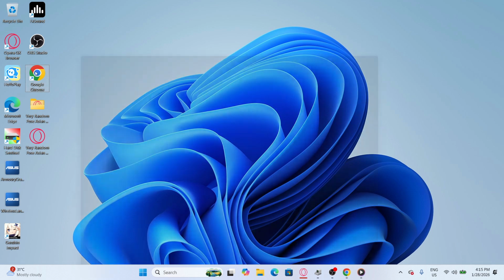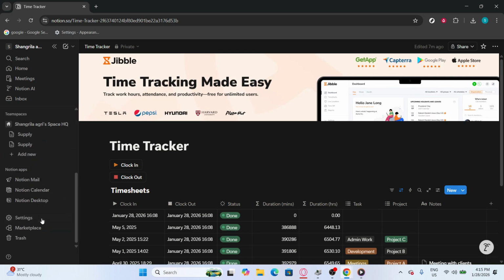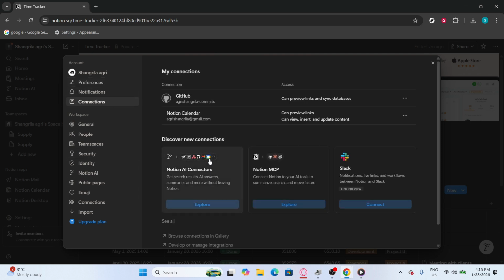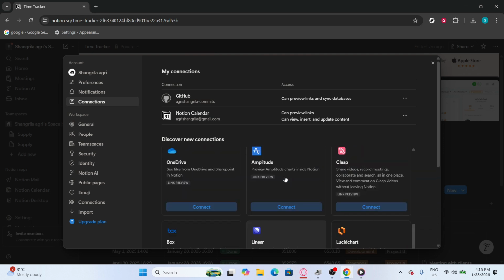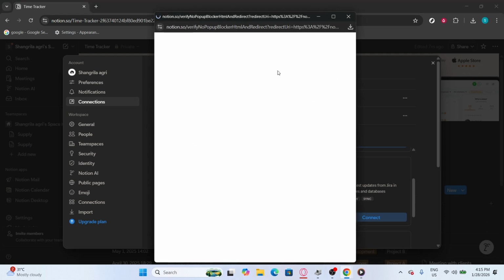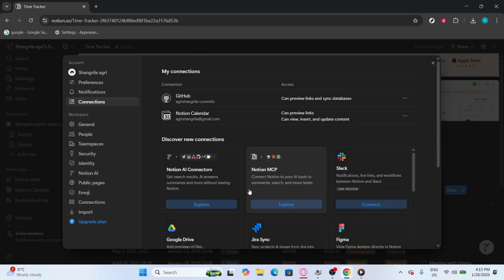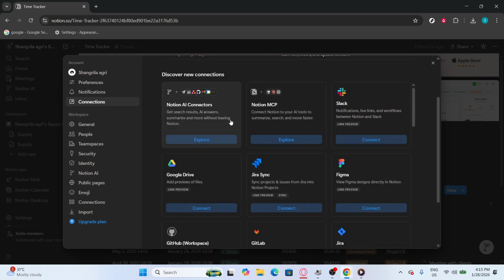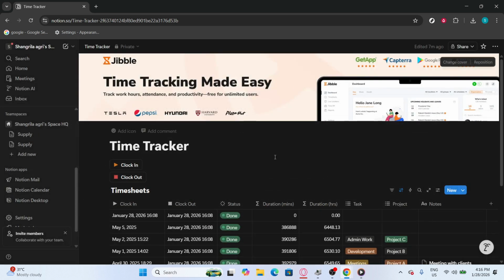How to integrate Notion with GitHub video[FULL GUIDE]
In today's Video we cover, How to integrate Notion with GitHub